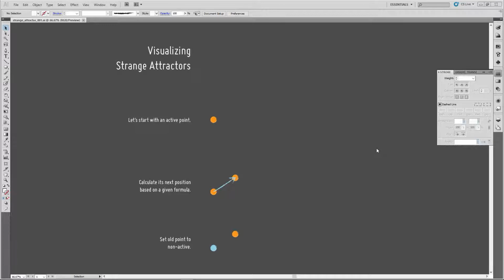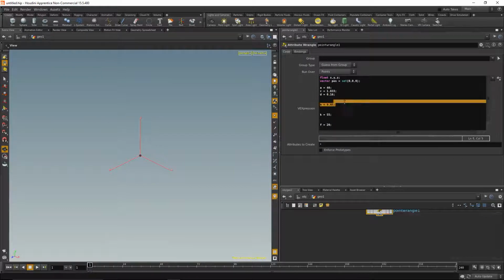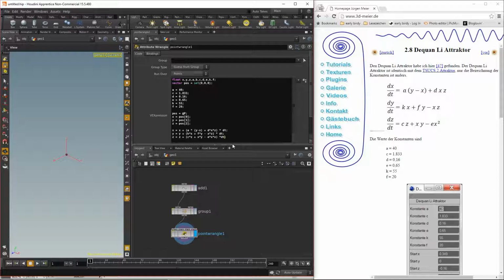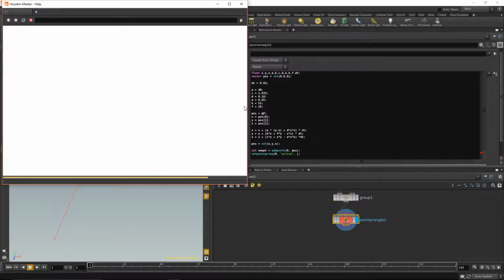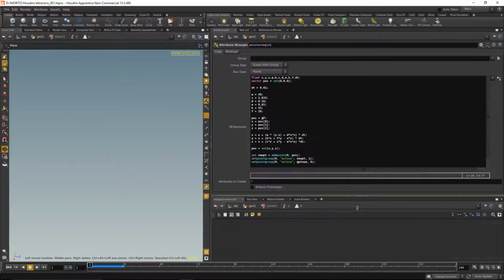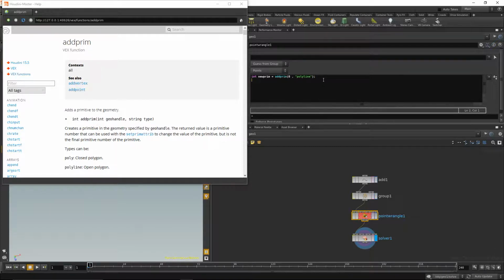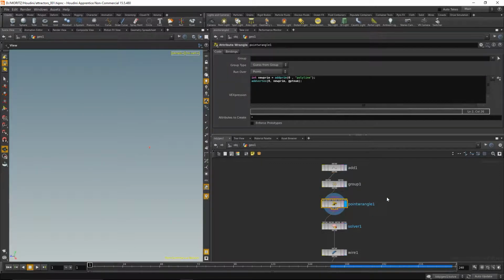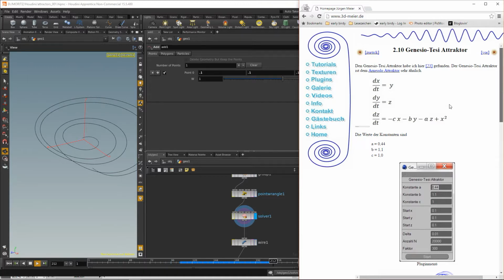VEX in Houdini: Strange Attractors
00:09 - Intro to Strange Attractors
00:40 - Underlying Algorithm
01:34 - Where to Get Strange Attractor Formulas
02:11 - Building the Basic Setup
21:13 - Connecting the Points
24:34 - Generating Geometry for Rendering
26:22 - Recap
28:37 - Implementing Other Attractors